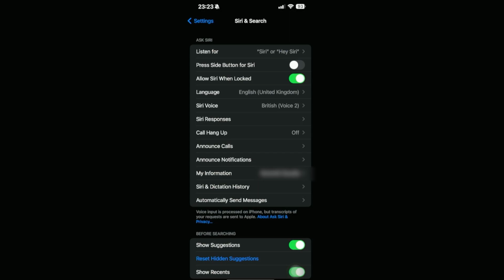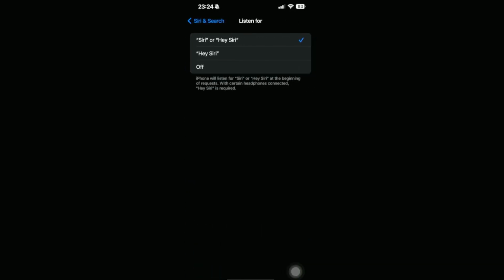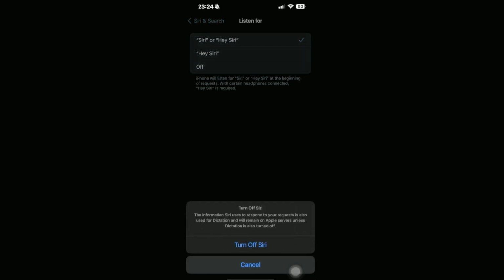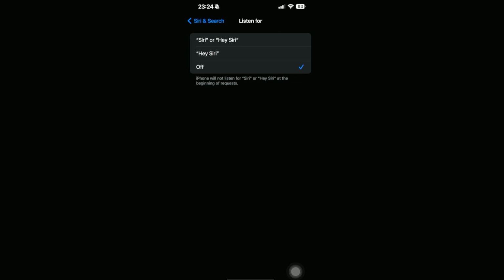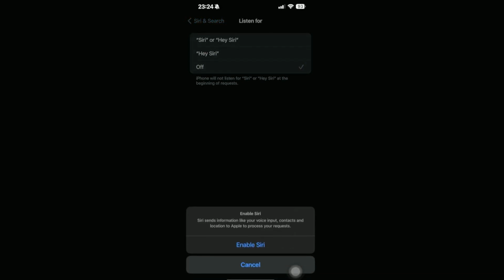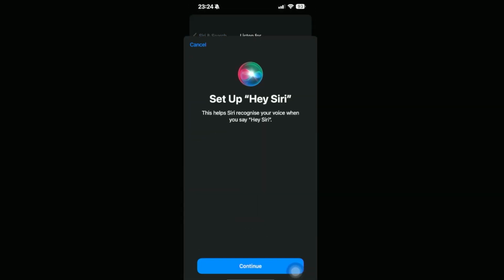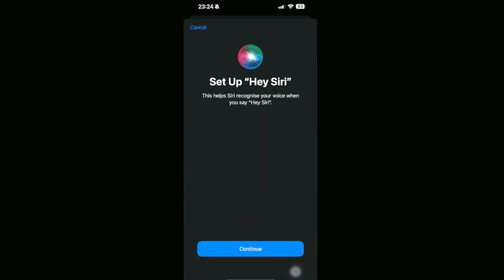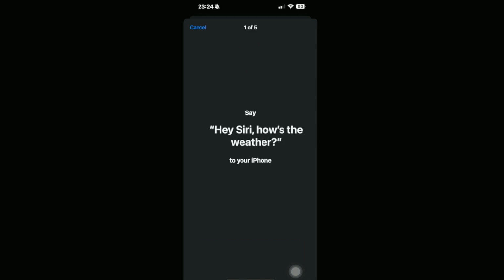How to Set Siri Only for my Voice (Quick Tutorial)